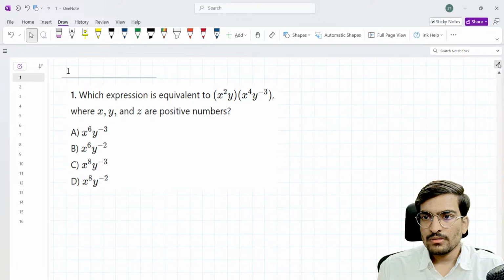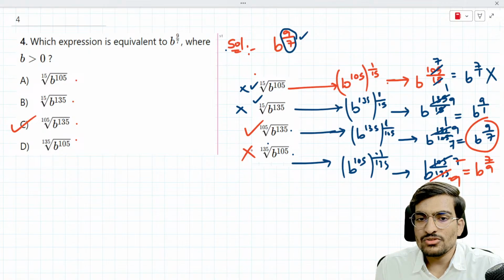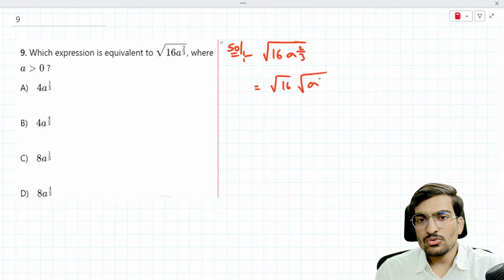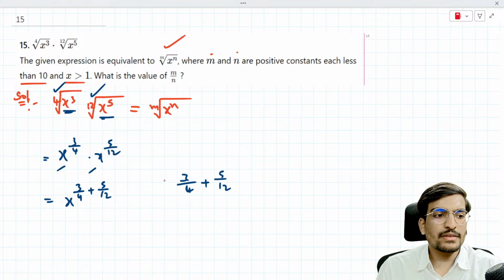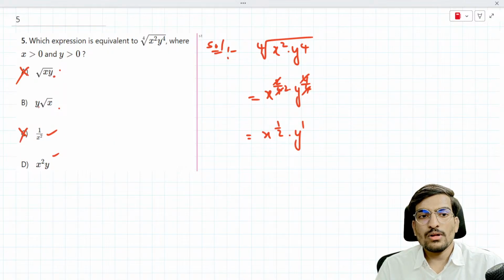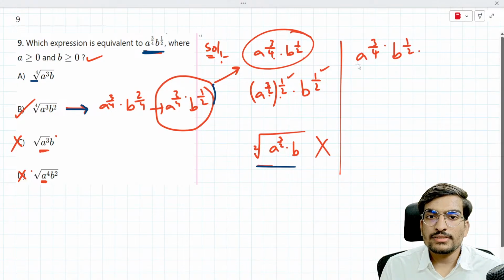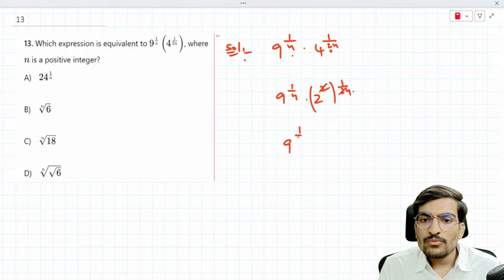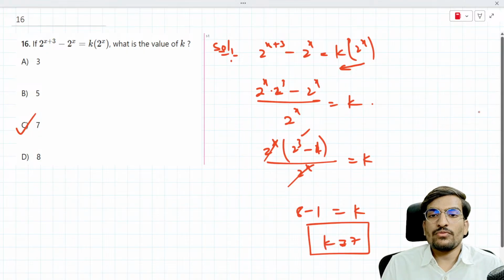SAT Math | Exponents & Radicals – EX-1.4 & 1.5 (College Panda) | Free Live Class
📚 Topic Covered:
Exercises 1.4 and 1.5 from Exponents & Radicals

🎯 Book Used: The College Panda SAT Math
🧠 Level: Beginner to Advanced
🕐 Session Type: Youtube Live Class
💡 Includes: Solved Exercises, Explanation Techniques, Smart Shortcuts

📺 This video is a continuation of our free SAT Math group live classes, where we work through Exercises 1.4 and 1.5 from the College Panda SAT Math book. Watch the full session for detailed step-by-step solving and quick-solving tricks to boost your SAT score.

📍 Join our Free SAT Math Live Classes now!
✅ 1-Hour Sessions (Get intimated by our whatsapp group)
✅ Live + Recordings + Notes + Quizzes
✅ Dashboard Access with All Resources